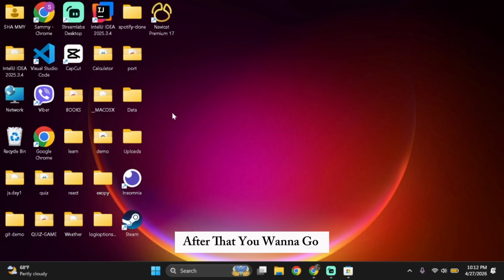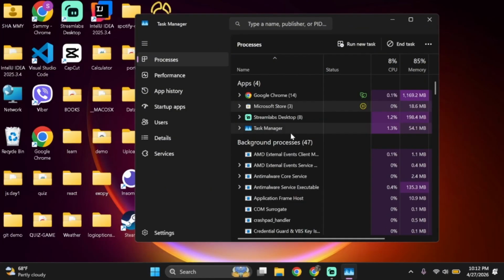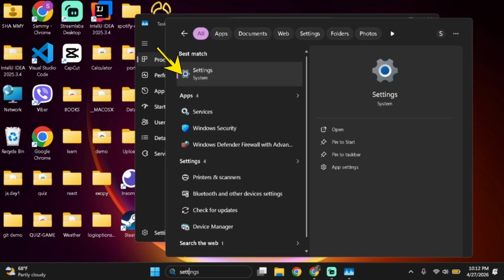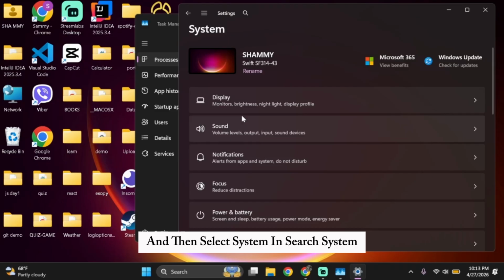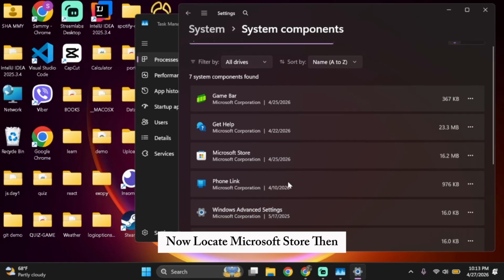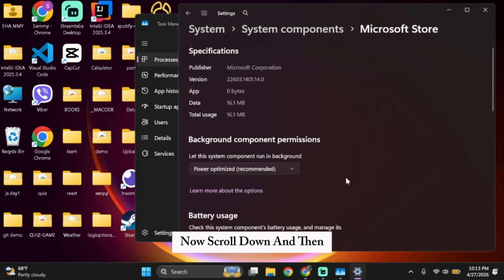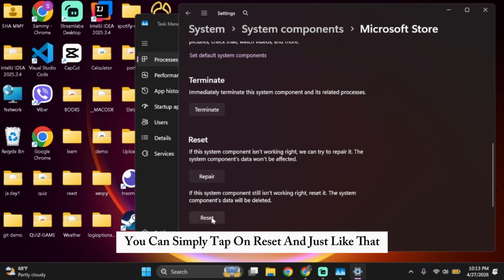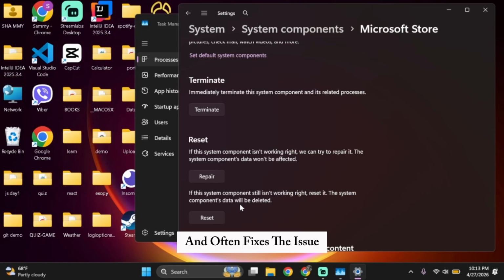How To Fix Microsoft Store Not Working | “Pardon The Interruption” Error (2026)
Here’s a simple step-by-step guide to fix the Microsoft Store when it stops working or shows the “Pardon The Interruption” error.

Timestamps:
0:00 – Introduction
0:10 – Fix Microsoft Store Issue

Step-by-Step Guide:

1. First, make sure your internet connection is stable. Switch between Wi-Fi and mobile data if needed.
2. Press Windows + R on your keyboard.
3. Type wsreset.exe and hit Enter.
4. Wait for the Microsoft Store cache to reset automatically.
5. If the issue continues, open Settings.
6. Go to Apps Installed Apps.
7. Search for Microsoft Store and click on it.
8. Tap Advanced options.
9. Scroll down and click Repair, then try Reset if needed.
10. Restart your PC after completing the steps.

⚠️ Note: This error usually happens due to cache issues, network glitches, or outdated system files.

✅ That’s it! Your Microsoft Store should now start working normally again.